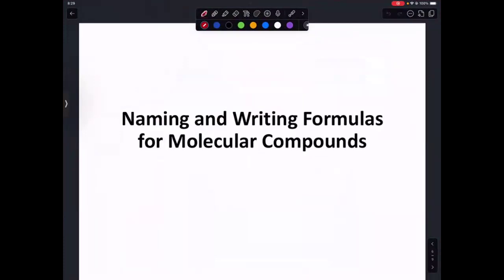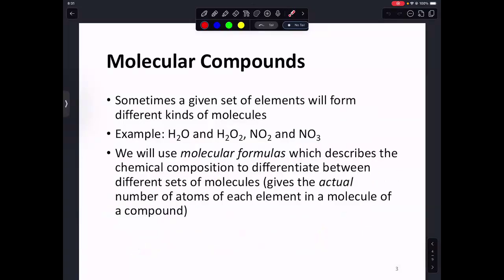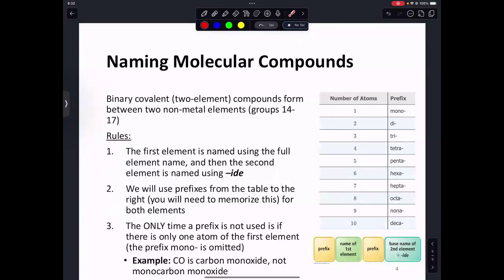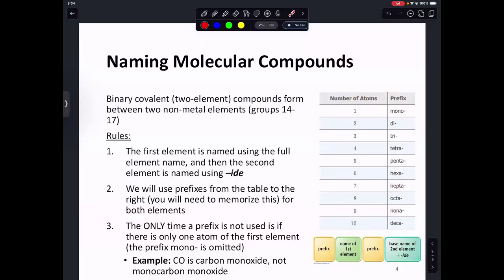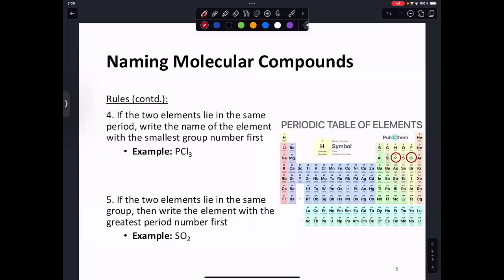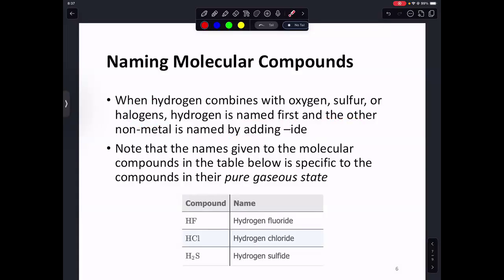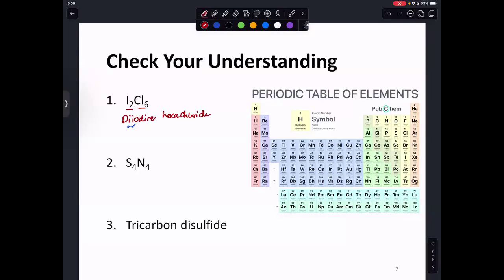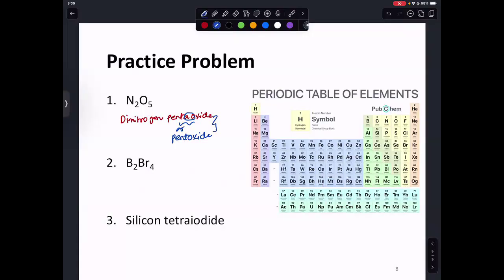Naming Molecular Compounds